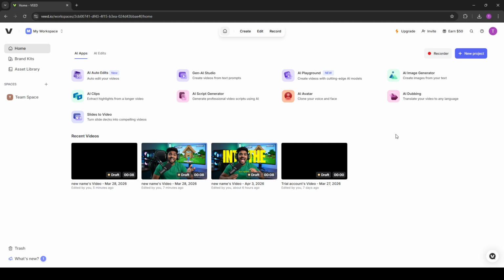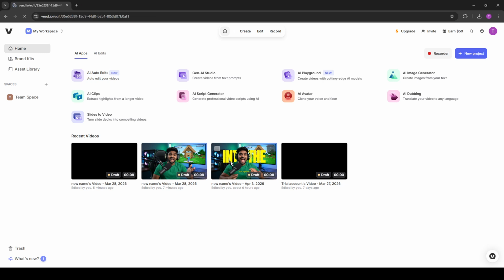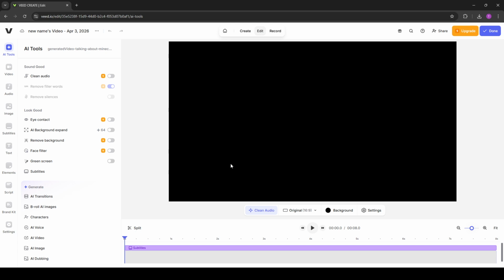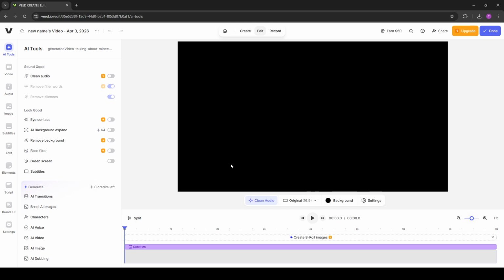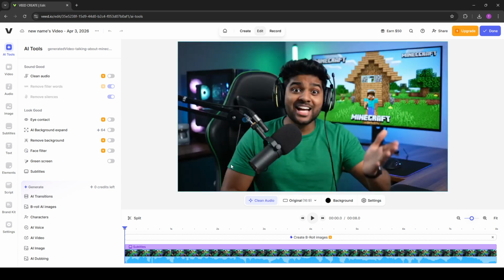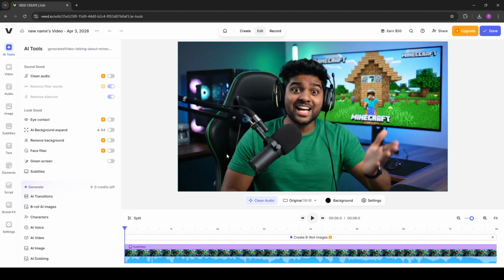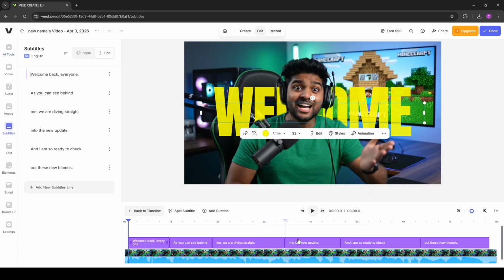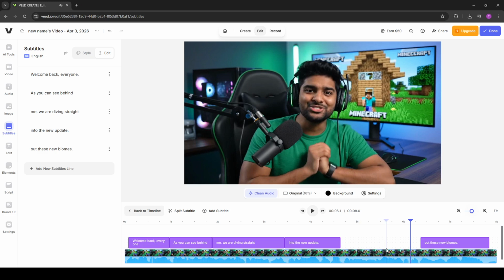How To Edit Automatic Subtitle In Veed.io | 2026 | Step-by-Step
In this video, I show you exactly How To Edit Automatic Subtitle In Veed.io | 2026 | Step-By-Step.

I will walk you through your Veed.io editor and show you how to click on the "Subtitles" tab in the left-hand sidebar to access your 2026 generated captions. I will demonstrate how to click directly into any 2026 text box within the subtitle list to fix spelling, punctuation, or 2026 transcription errors in real-time. I will also explain how to adjust your 2026 subtitle timing by dragging the handles on the 2026 timeline or typing in specific timestamps to ensure your professional 2026 captions sync perfectly with your audio. Finally, I will show you how to use the 2026 "Styles" menu to globally update your 2026 font, color, and positioning and how to use the 2026 "Split" tool to break up long 2026 sentences into shorter, more readable segments, keeping your professional 2026 video content polished and engaging.